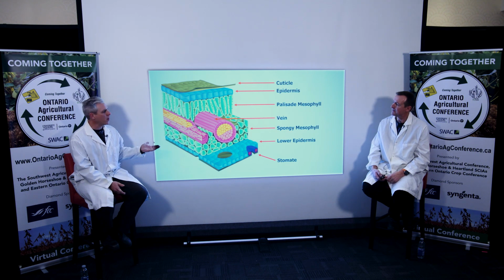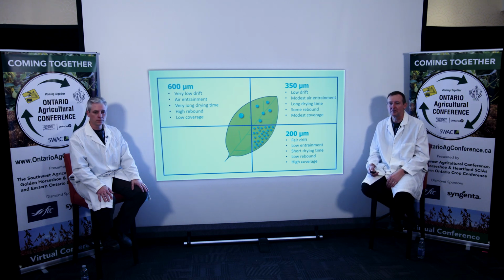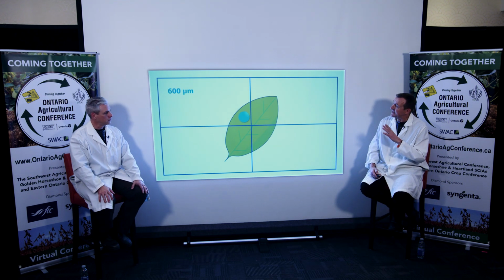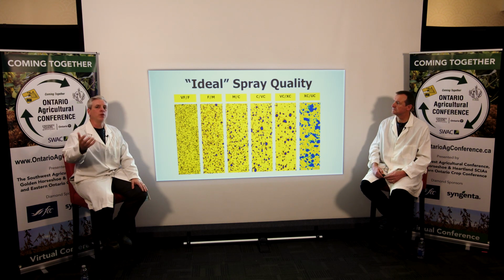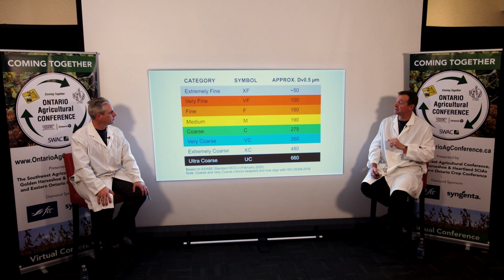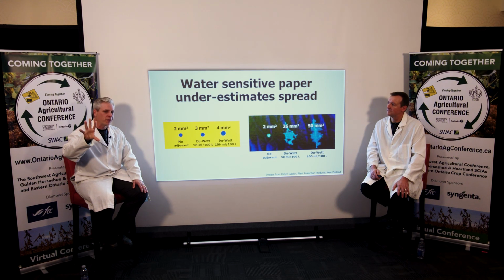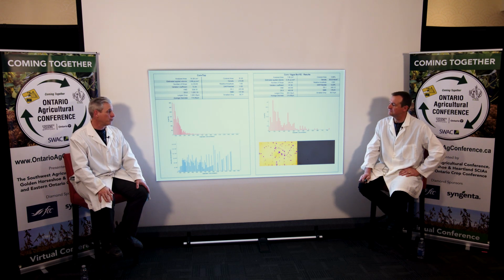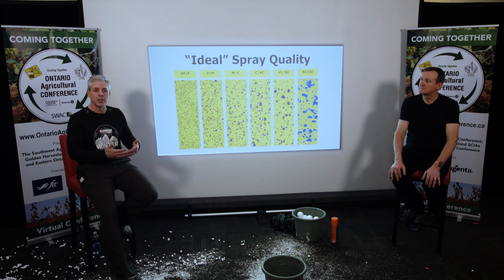Coverage is King - 2022 Ontario Agriculture Conference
This was a discussion and demonstration of what coverage is, what factors affect it, and what ideal coverage looks like. Originally planned for a live audience, this pre-recorded version allowed a little editing and made the demo portion so much better.